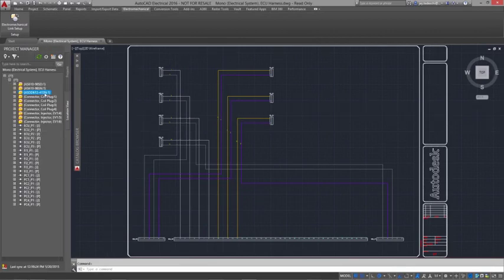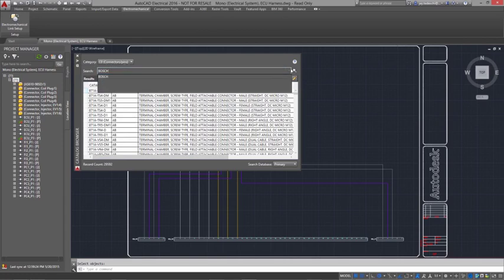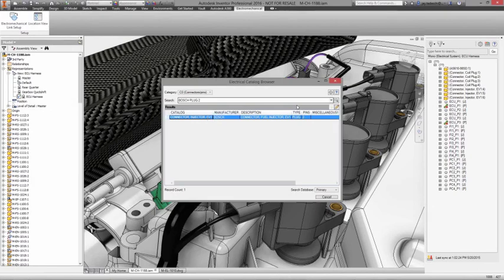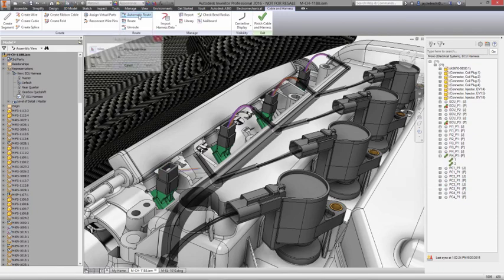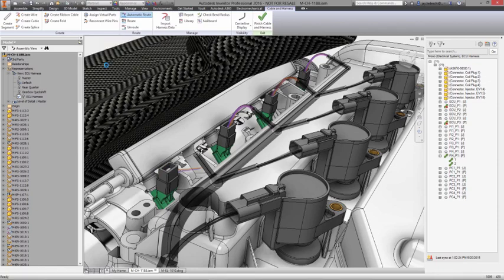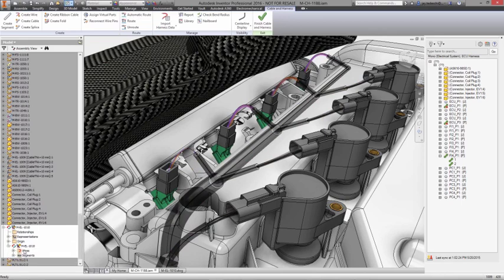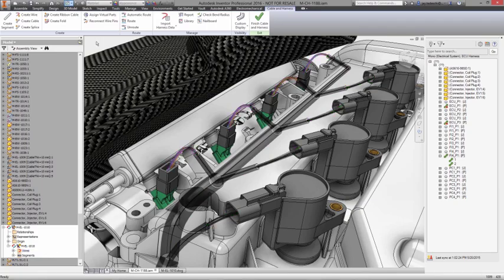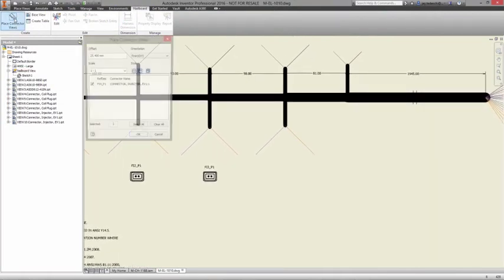electromechanical design תכנון אלקטרו-מכאני-INVENTOR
התוכנה מאפשרת לך לקשר את ה- INVENTOR עם נתוני AutoCAD Electrical